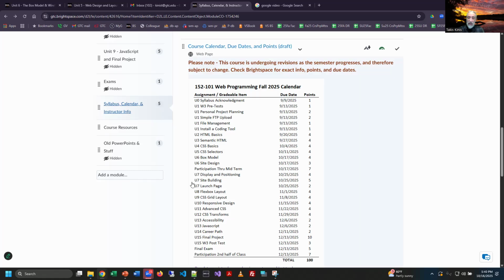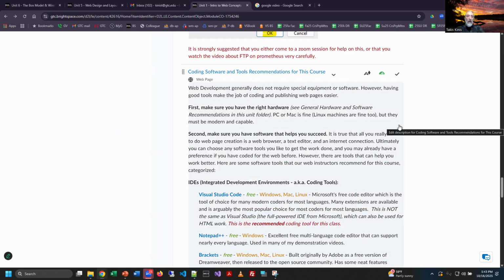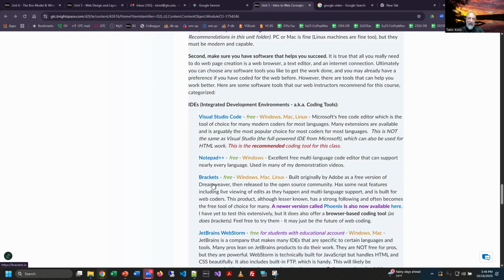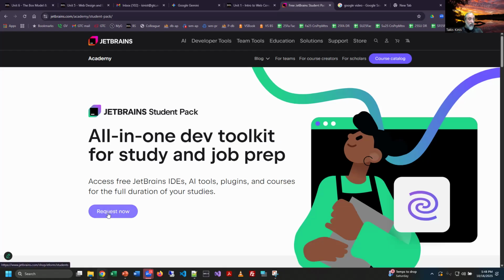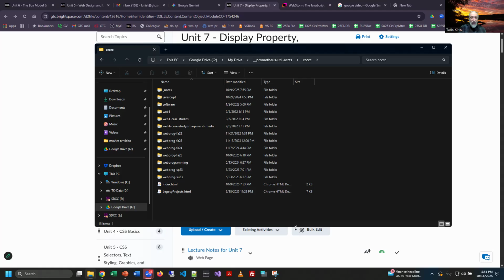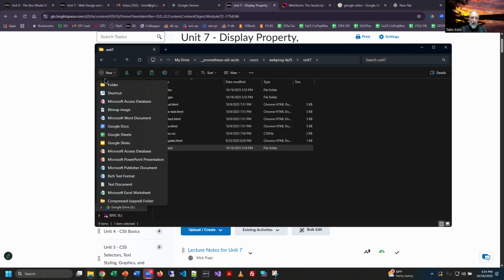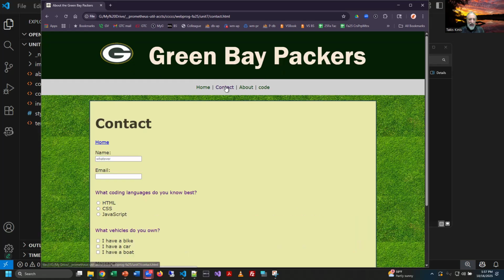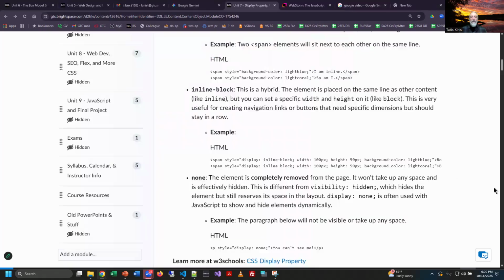Web Programming - Unit 7 part 1 - Lecture/Demo - Display, Position, Multimedia, inspect - Fall 2025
This is part 1 of 3 for this unit this semester.

TOPICS:

CSS display property (block, inline, inline-block, none)
Introduction to CSS Positioning (static, relative, absolute, fixed, sticky)
top, right, bottom, left properties
z-index property
adding video and audio to pages (code techniques & best practices)
building sites based on designs
considering your audience
intro to the inspect tool (developer tools in chrome and firefox)
exploring different coding tools (IDE's)